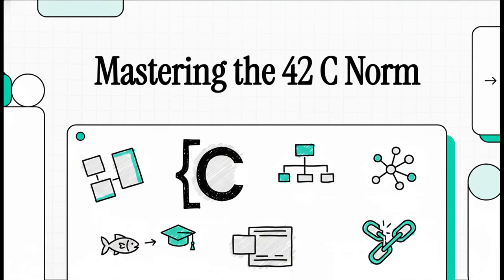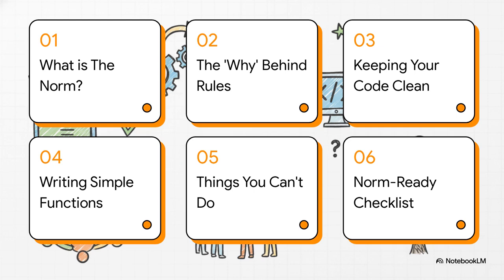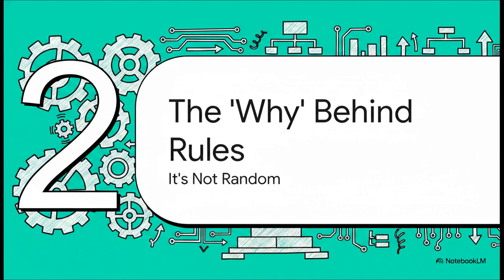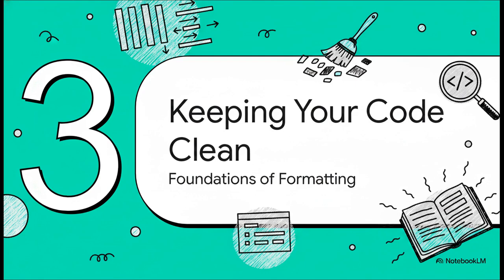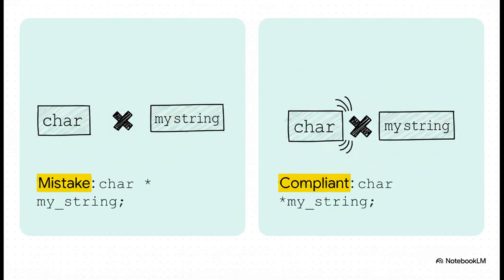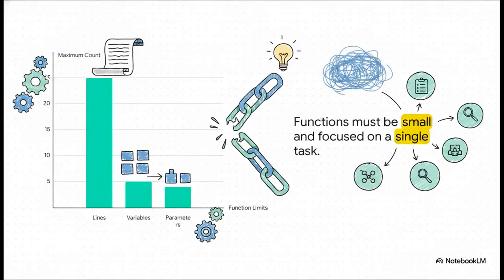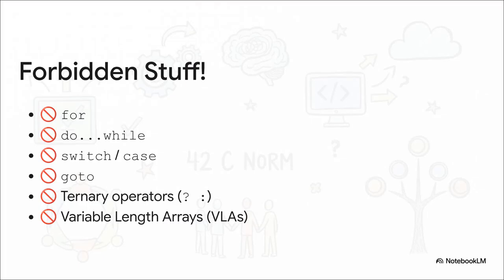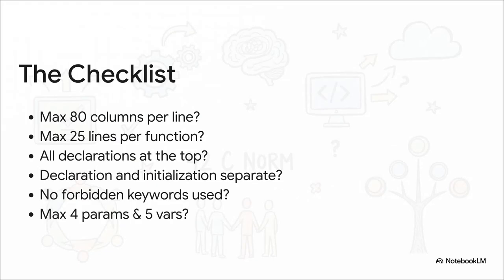1337 All You Need To Understand The Norm | Mastering the 42 C Norm.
1337
Um6p
42 school Paris
42 School Berlin
Norminette
C programming